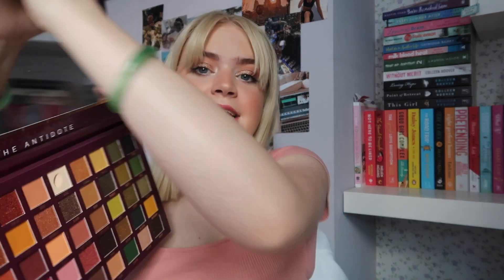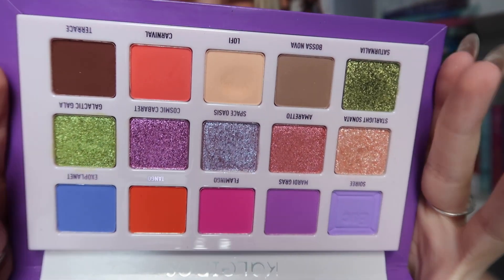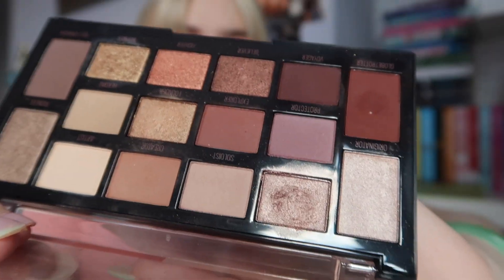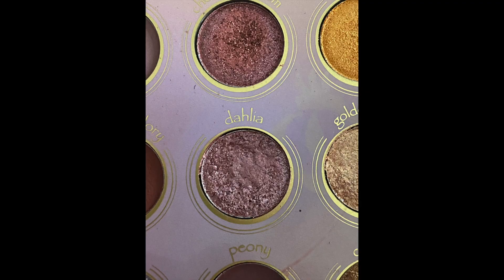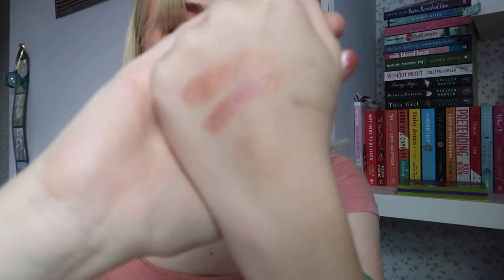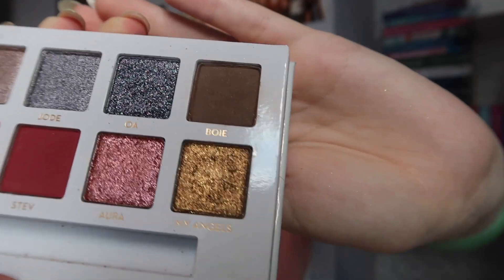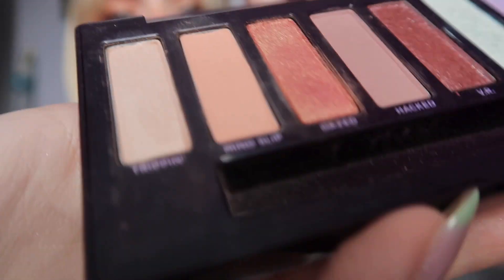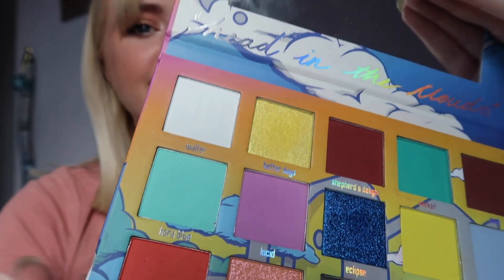PAN THOSE EYESHADOWS 2022 AUGUST UPDATE 5 | eyeshadow project pan 2022 progress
Today I'm doing the august update 5 to my pan those eyeshadows 2022 series! My pan those eyeshadows videos are some of my favourites to film as I feel like i'm always able to make great progress and it's always so satisfying seeing more pans in my collection, I'm super happy to start off this project again for 2022!

I hope you enjoyed my pan those eyeshadows 2022 august update 5!

some items linked are affiliate links, i will receive a very small commission if you buy the product through this link without any extra cost to you. i was not paid to mention or link any products and all opinions are my own x